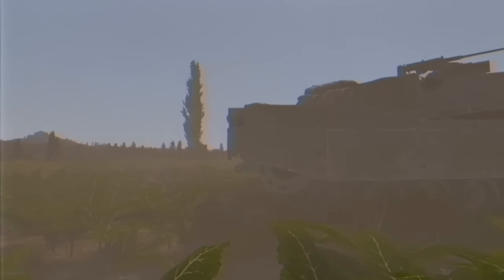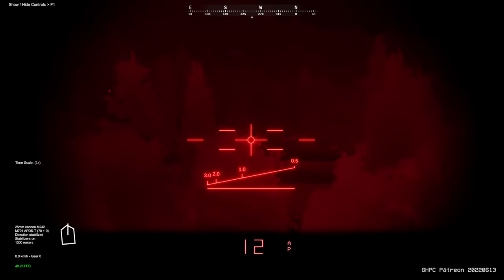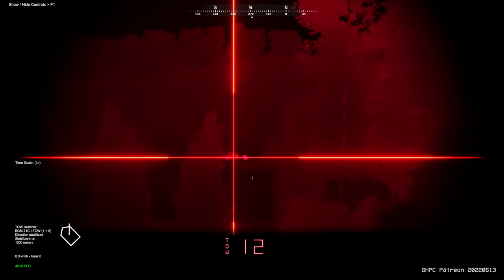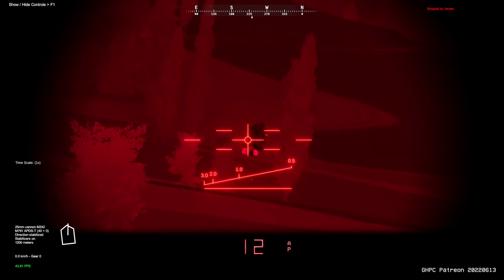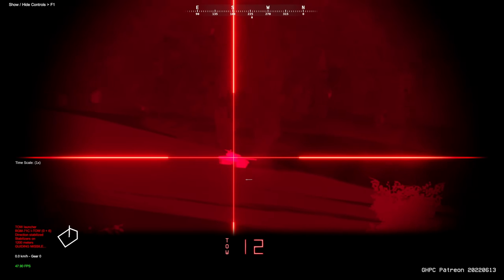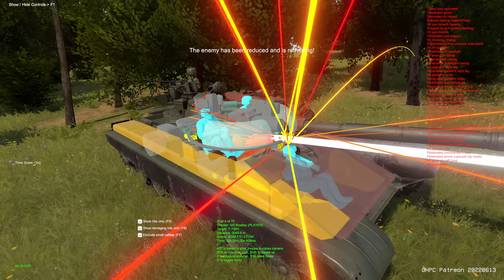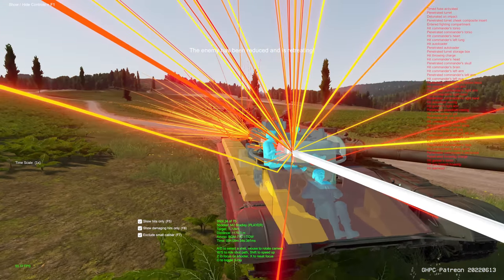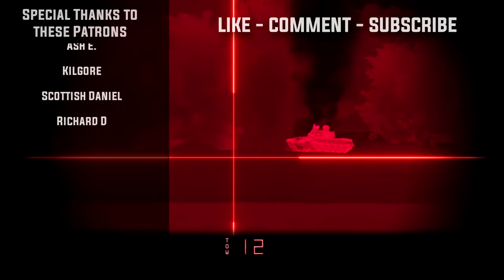M2 Bradley Assault || Gunner, HEAT, PC!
It's a weird time for fans of modern tank combat games. The straight-shooting simulator titles from the turn of the millennium are no more. As tank nerds, we need a game that gets right to the good stuff - modern tanks, realistic system and damage models, and a focus on fun over all.

With Gunner, HEAT, PC! we aim to make that dream a reality.

GHPC will blend game and simulation in just the right amounts, providing awesome fire control and ballistics simulation behind deceptively simple controls. This core feature set serves as the foundation for a rich single player campaign mode, skirmish missions, and cooperative multiplayer modes: a satisfying option for every taste. And let's not forget about infantry and support units - tanks weren't built to fight alone. AI-controlled combined arms forces will round out the tactical environment and let armored units shine the way they were meant to.